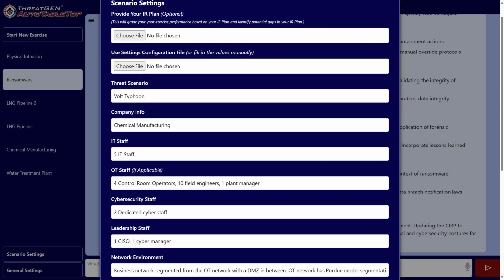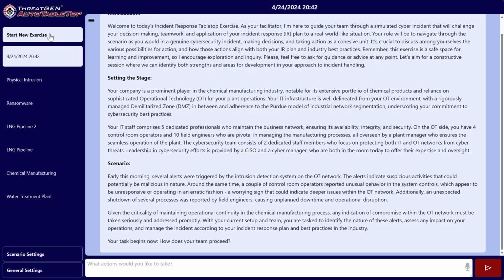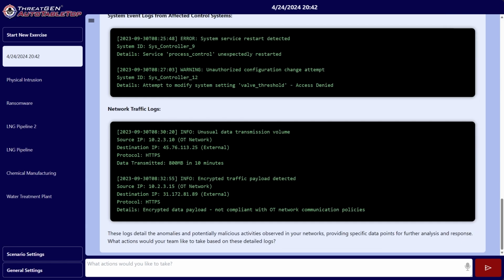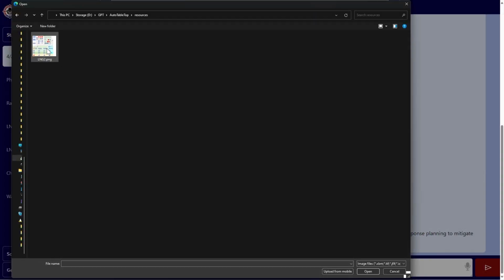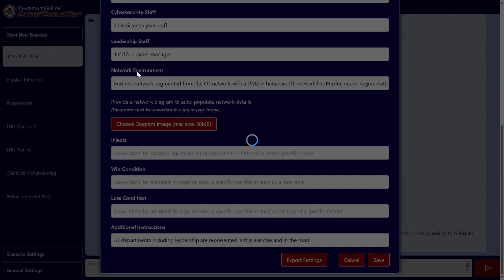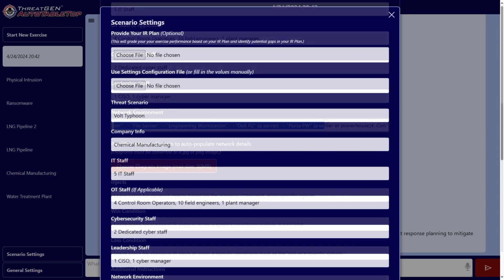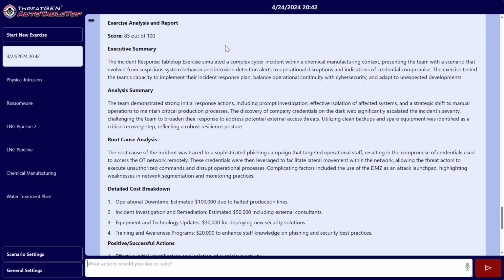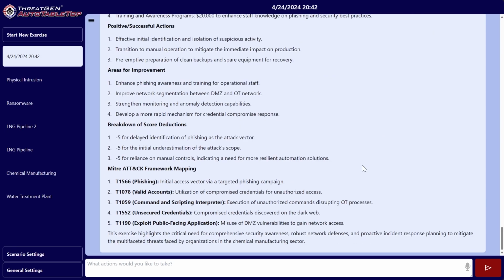What is ThreatGEN AutoTableTop™? (UPDATED)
ThreatGEN AutoTableTop™
So amazing you have to experience it to believe it.

ThreatGEN AutoTableTop™ is the most advanced tabletop exercise platform on the market. It is completely customizable, effortless to use, takes only minutes to setup, and has unlimited scenarios and possibilities right out of the box.

"Traditional" tabletops are limited by pre-scripted scenarios and injects, as well as the time and expertise it requires to plan and run them.

ThreatGEN AutoTableTop™ is powered by and automated with AI that is trained on threats and cybersecurity across multiple industries and domains. Setup is practically instantaneous and running exercises is effortless. Scenarios, injects, and entire exercises are automatically generated and facilitated (down to every last detail) by the AI according to your specifications. At the end of each exercise, a final report is generated, providing analysis, recommendations, and actionable tasks. Finally, AutoTableTop's ease of use allows your team to run as many scenarios as often as you like.